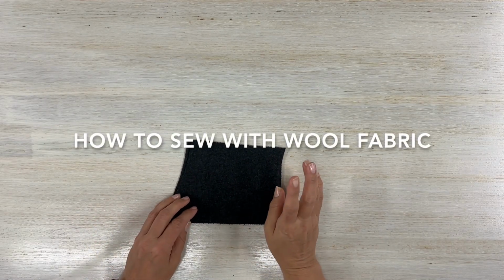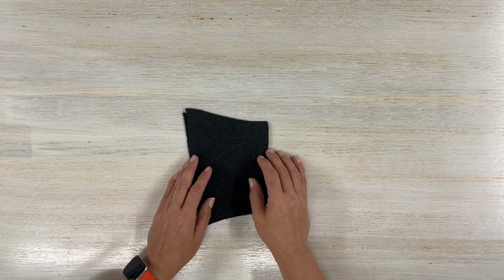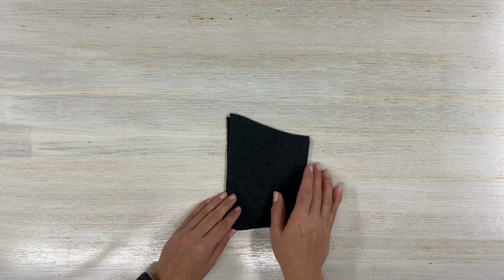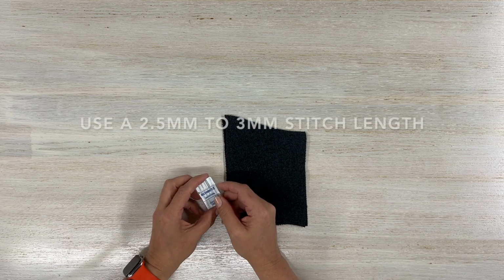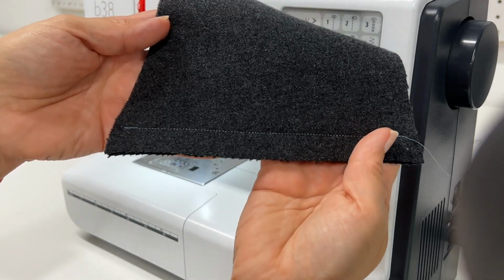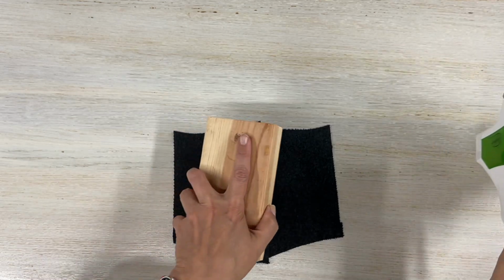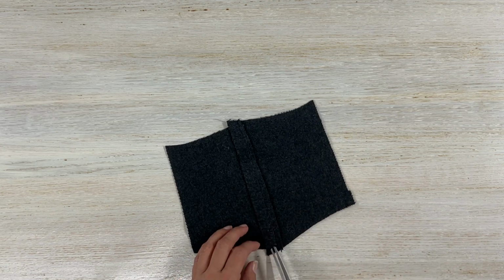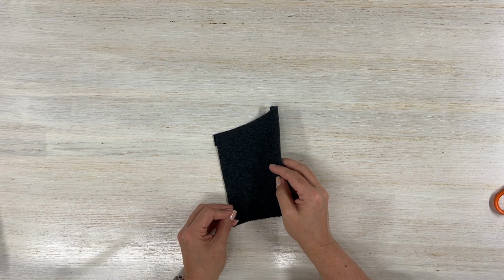How to Sew with Wool Fabric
for links on the where you can get the patterns and fabrics I talked about in this video.

These change (alllll the time) but to give you a reference on my measurements since we are sewing: I am 5’5” and my measurements are as follows, upper bust 44”, full bust 45.5”, waist 39”, hip 46.5”